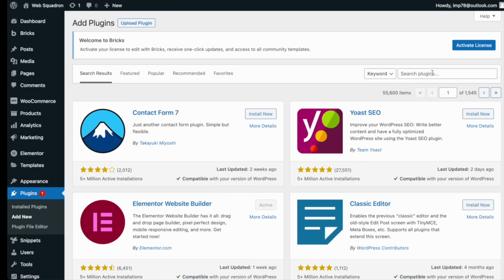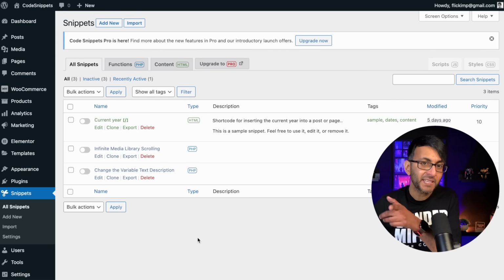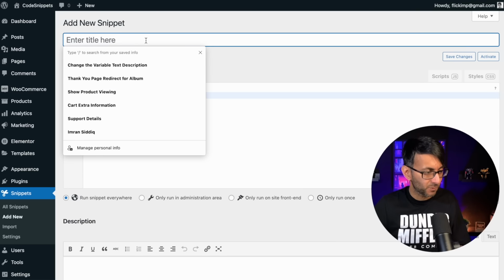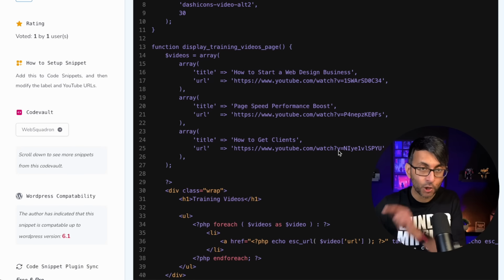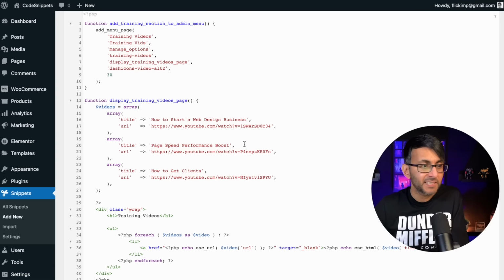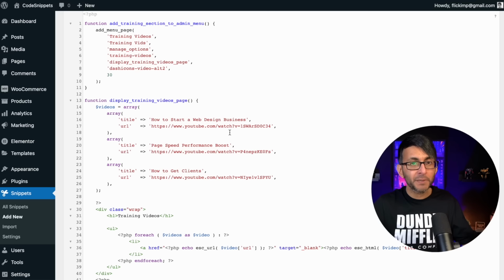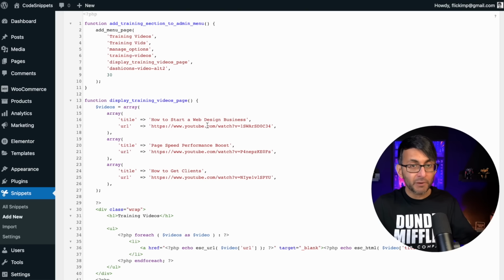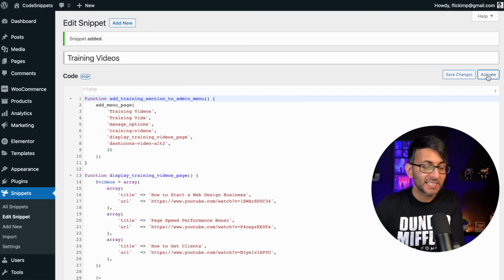Show Training Videos in the Wordpress Dashboard - Code Snippets - CodeSnippets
This is how to Show Training Videos in the Wordpress Dashboard - Code Snippets - CodeSnippets

Great for training or support purposes.